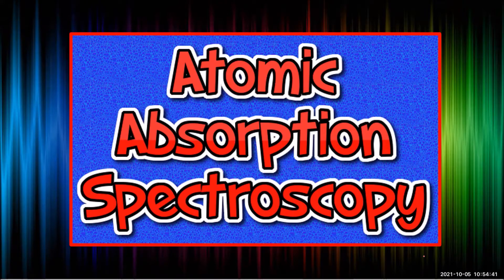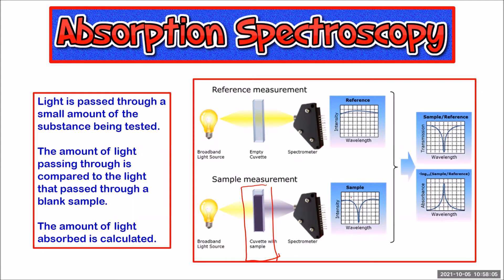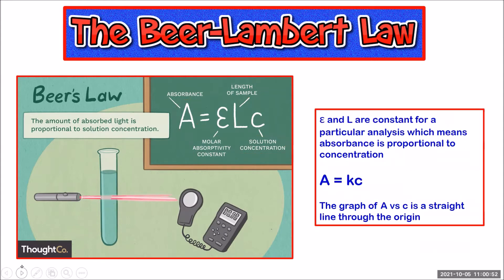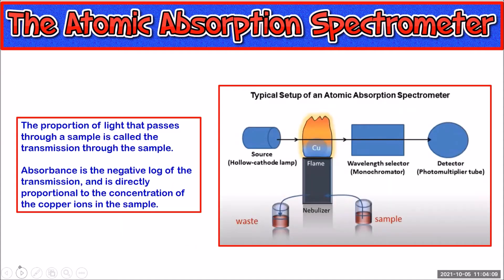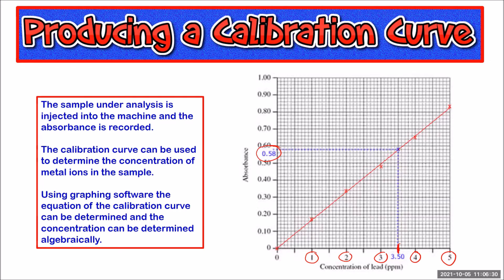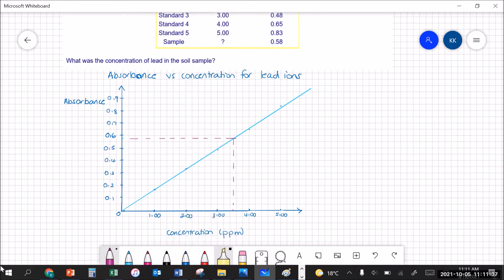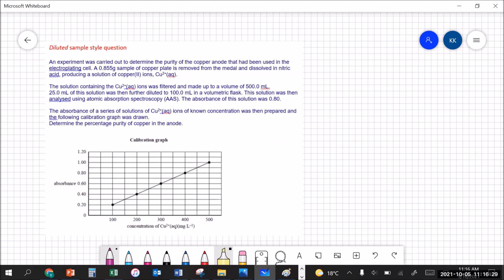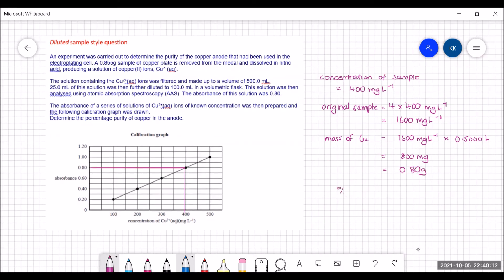Atomic Absorption Spectroscopy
In this chemistry tutorial, Mrs V explains how atomic absorption spectroscopy is use to determine the concentration of metal ions. Full examples are shown for constructing calibration curves and for undiluted samples and diluted samples.